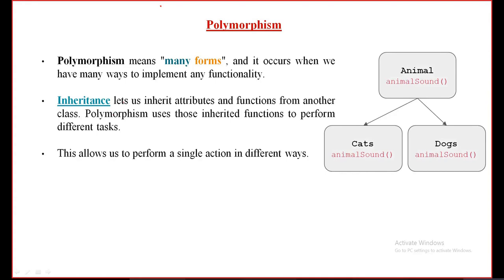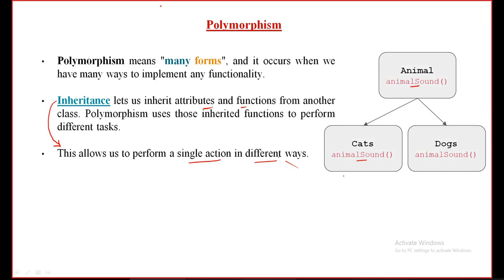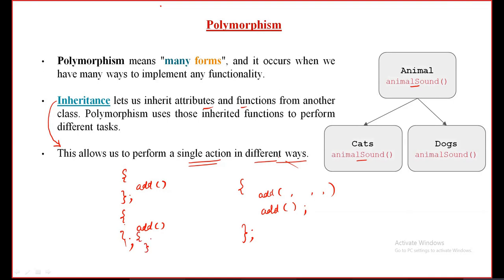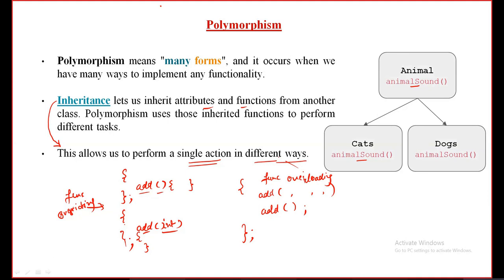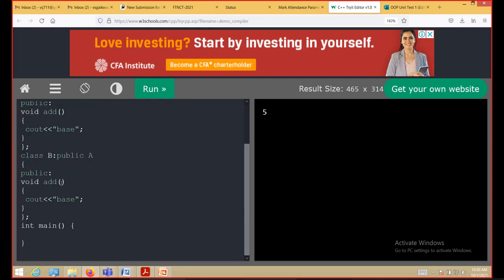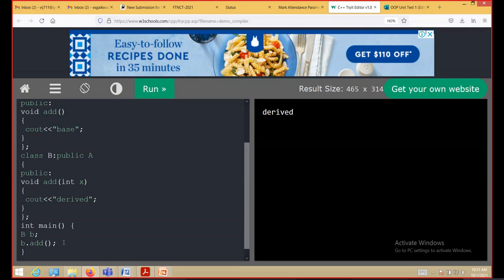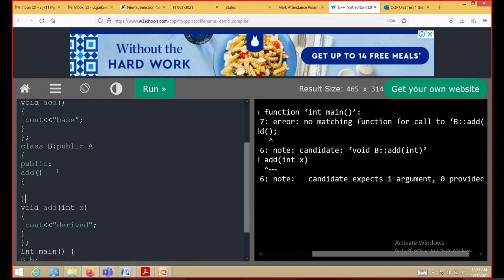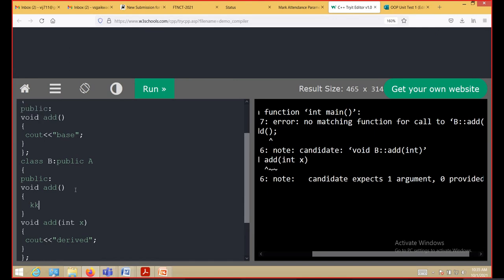Polymorphism in C++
Polymorphism in C++ means, the same entity (function or object) behaves differently in different scenarios.